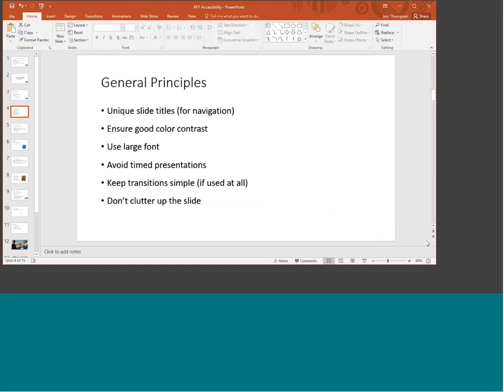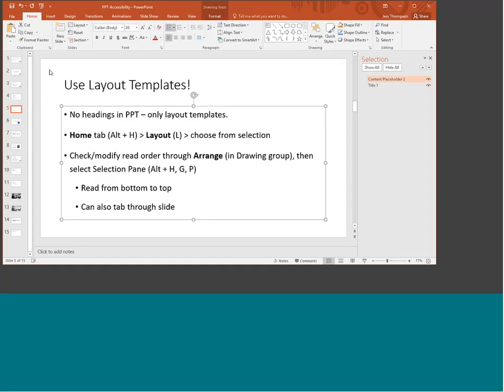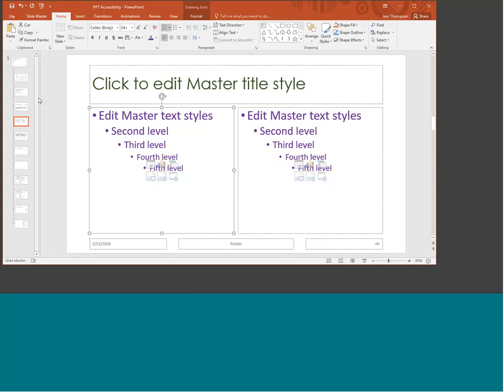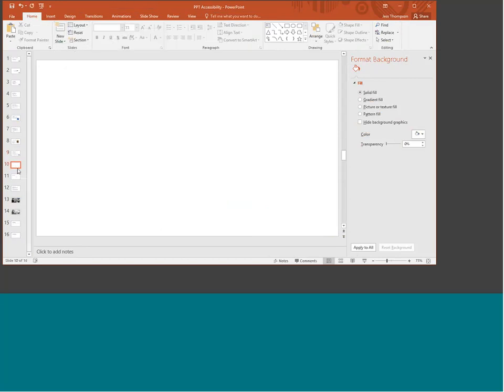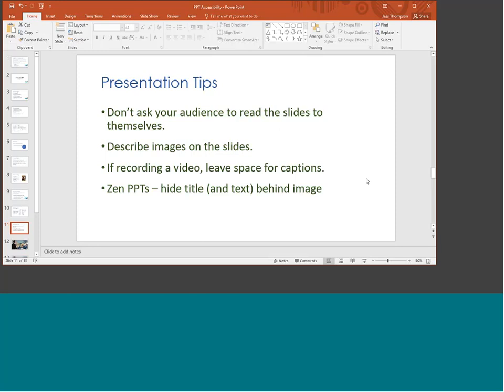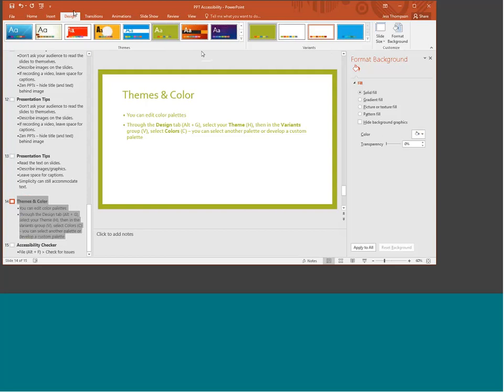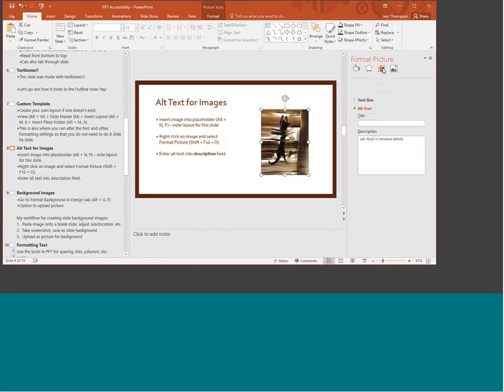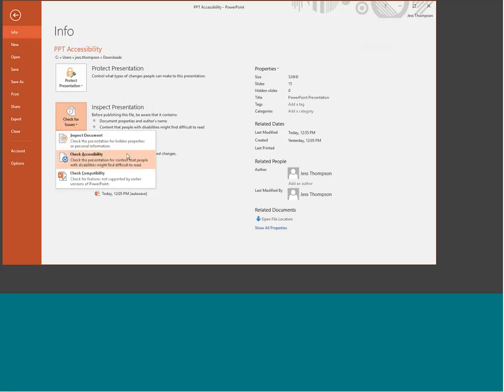Webinar: Accessible PPT